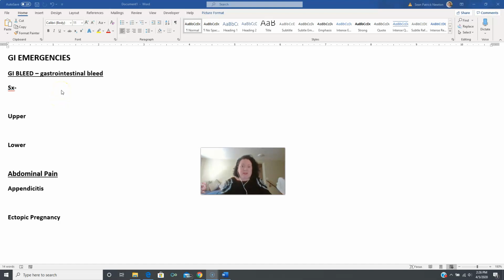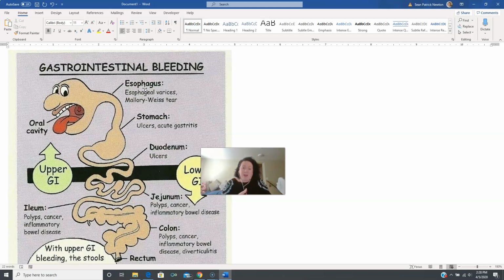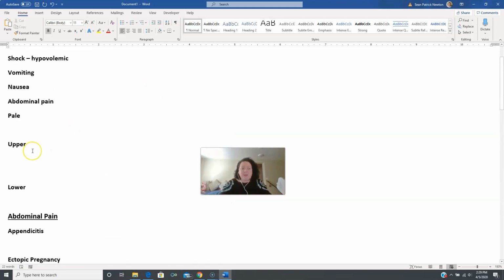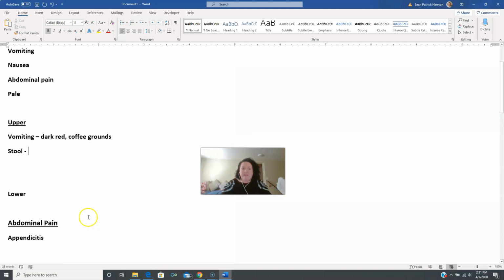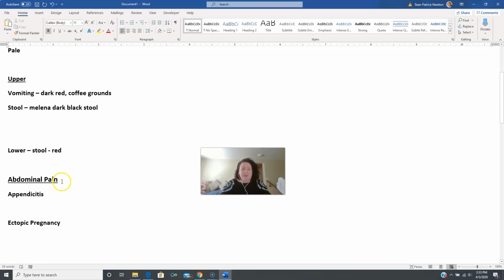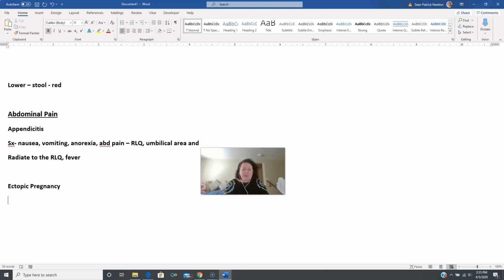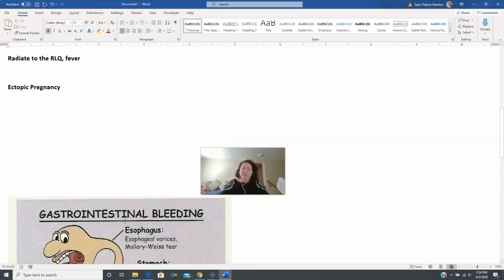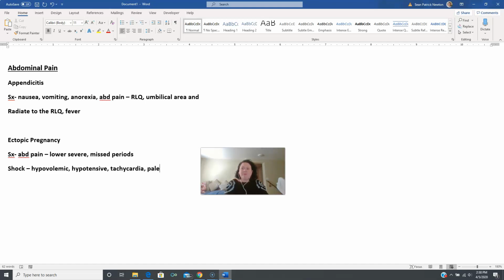EMT Review GI emergencies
Reviewing GI Emergencies in preparation for the medical emergencies exam.